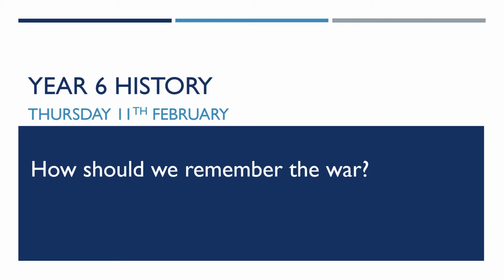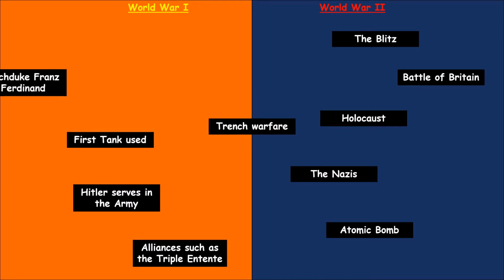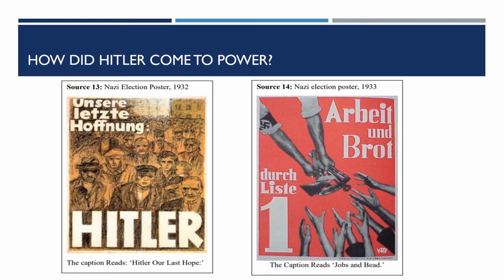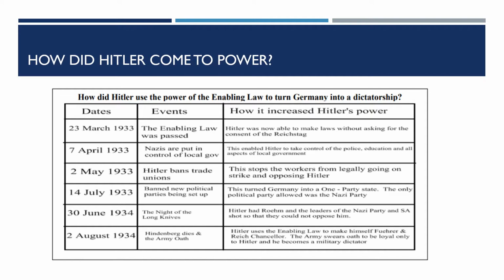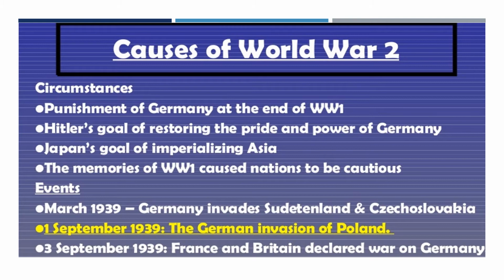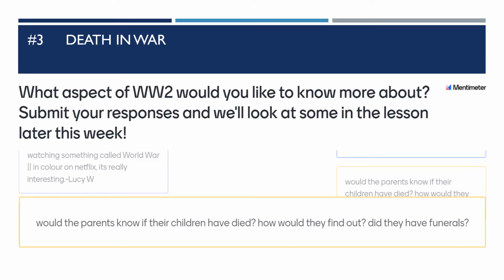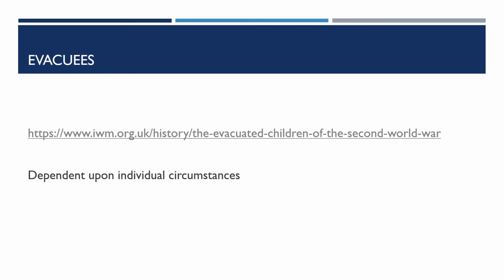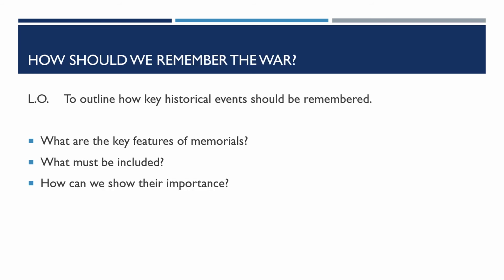Y6 History 11/2/21 - WW2